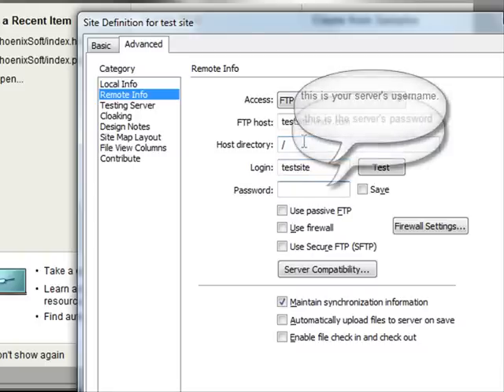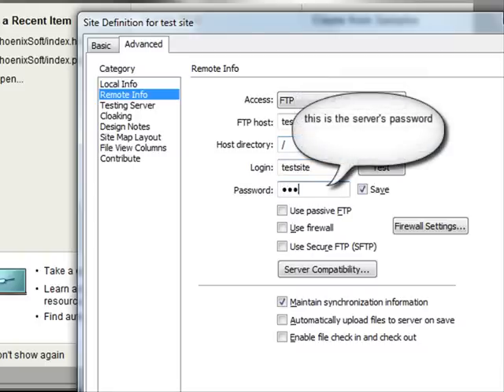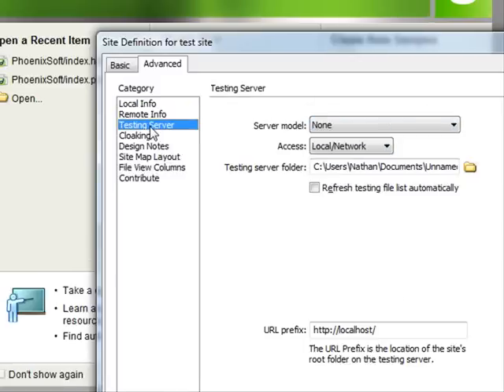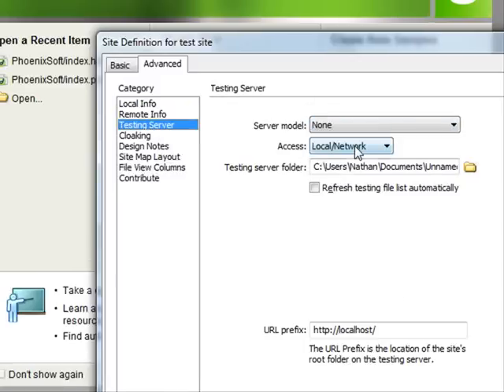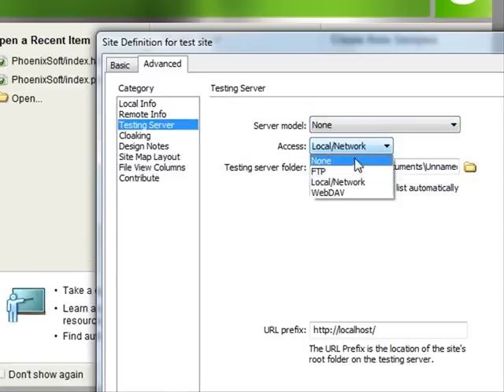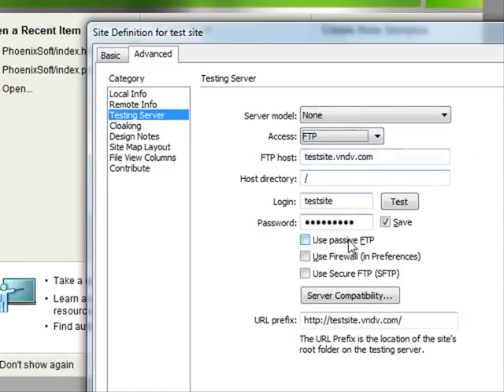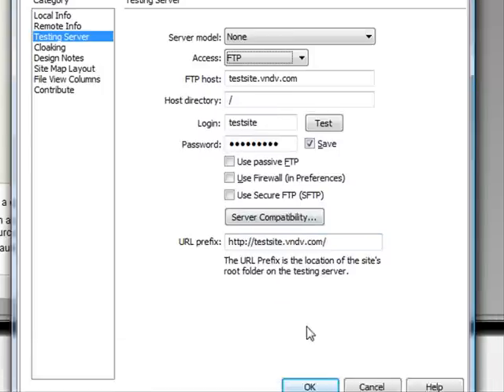how to setup FTP in Dreamweaver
This video was made by request and will show you how to setp FTP in Dreamweaver.